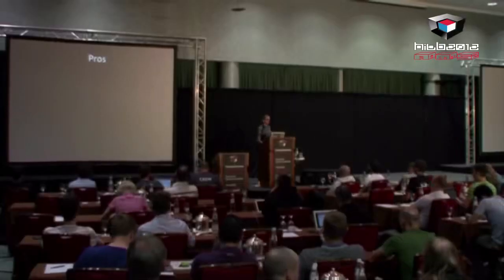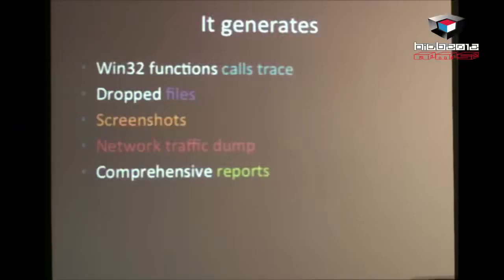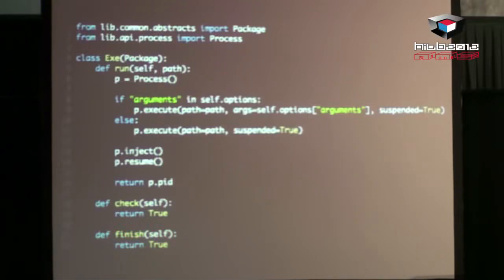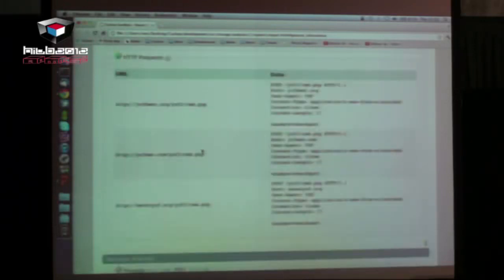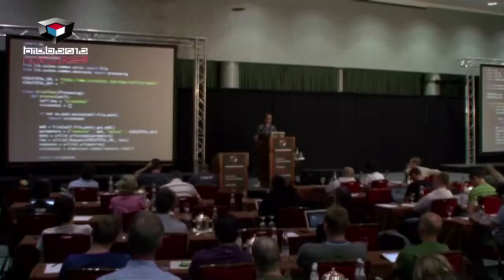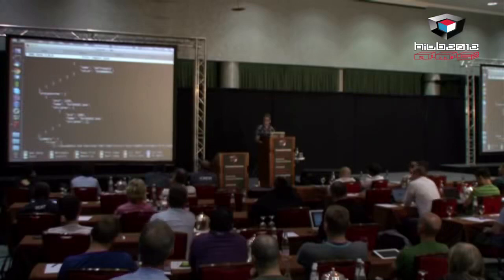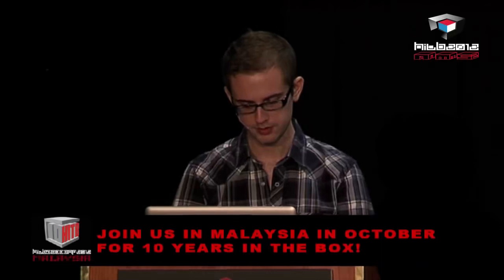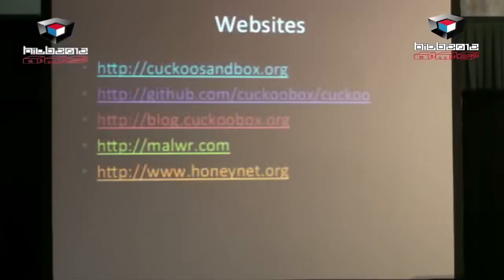Claudio Guarnieri Cuckoo Sandbox Automated Malware Analysis